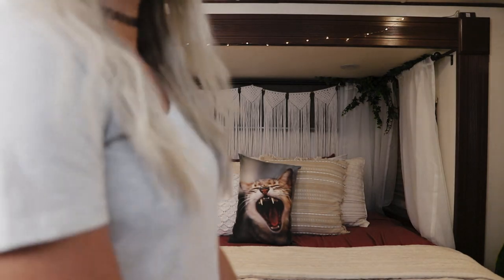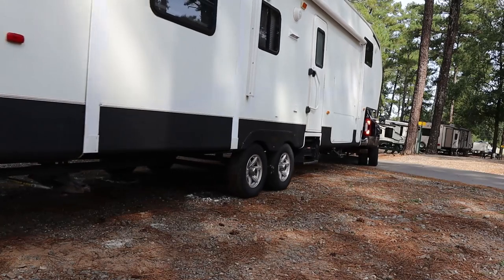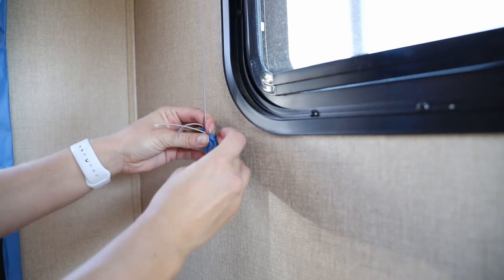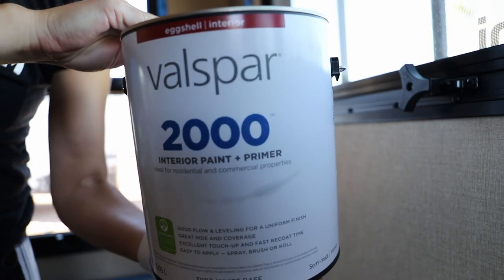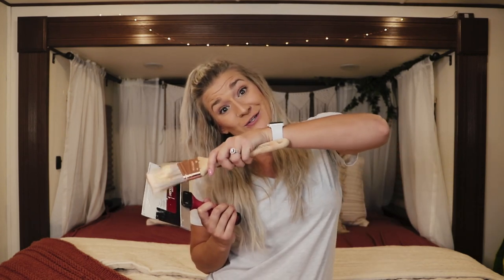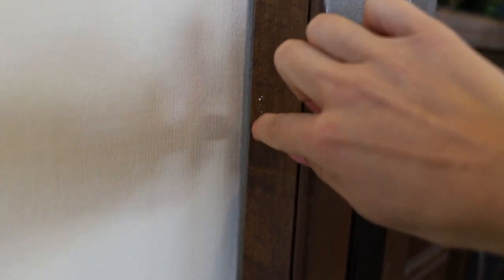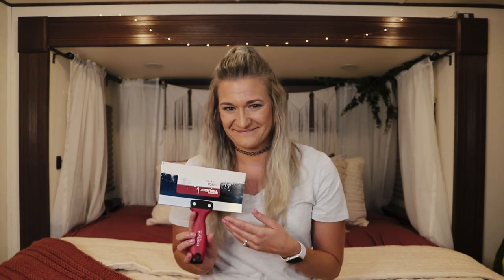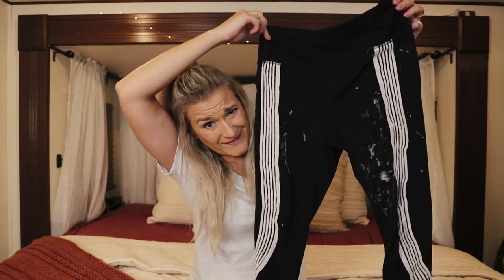How to PAINT YOUR RV (without sanding!)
After renovating two RVs, I am showing you the easy and practical way to paint your RV walls!
You will be painting right over the top of that ugly wallpaper!

📖 Chapters:
0:00 Intro
1:36 Remember; Your House Moves!
2:11 Easy Prep Work
2:43 What We Did With the Blinds
3:23 Why We Hate Sanding...
3:59 Paint!
4:27 Important Tips to Help You
6:36 And Don't Forget...
7:26 Let Me Know!
7:47 Serenading A Tape Knife/Outro

Video inspired by brilliant and hilarious minds like Michelle Khare and Danny Gonzalez.

Want to spend more time with ME!?  Let's be friends on ALL of my other social platforms: